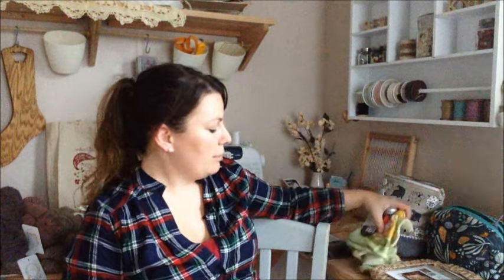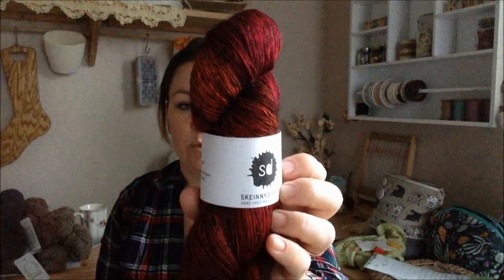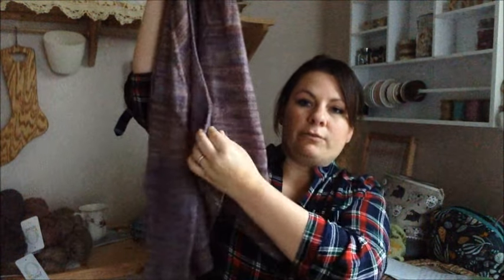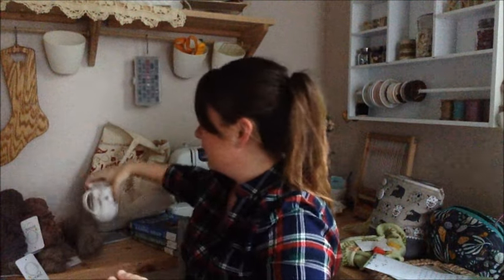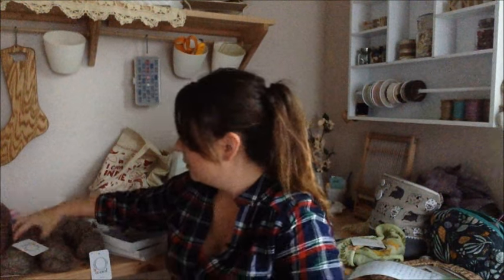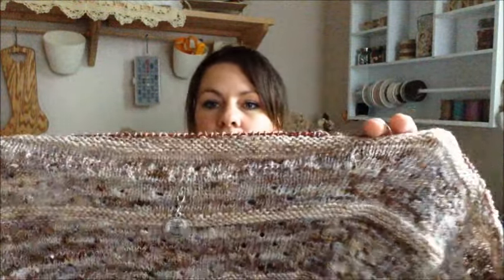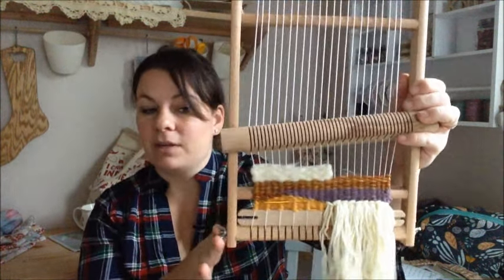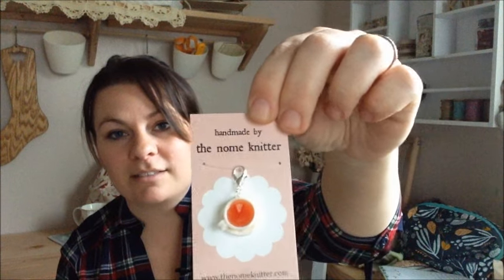Adelade Cottage Podcast : Rhinebeck Haul and a New House ! - Episode 20